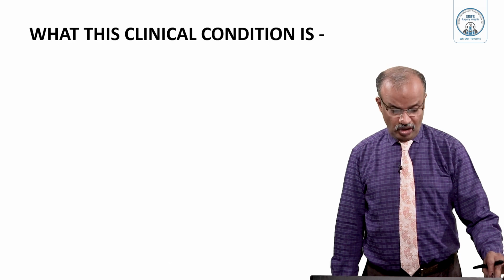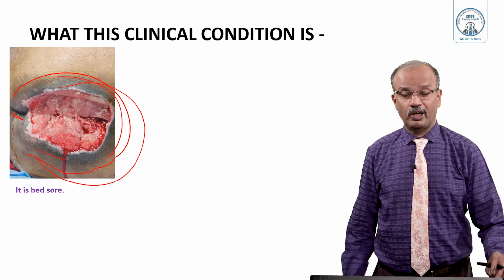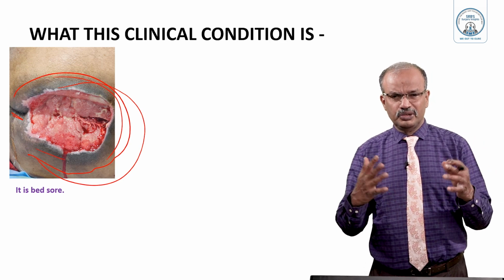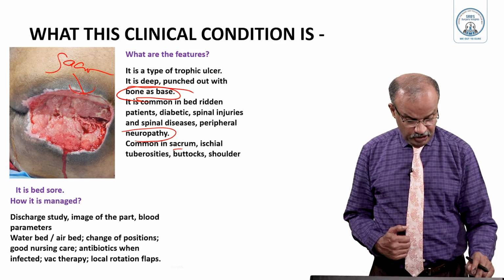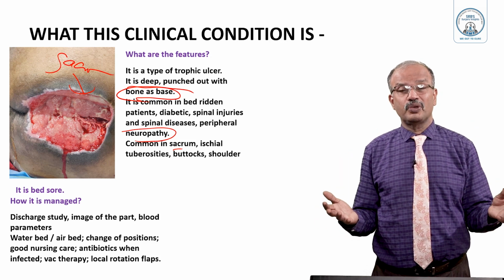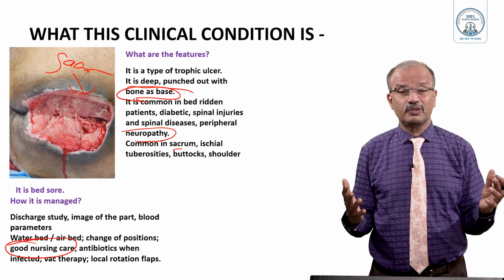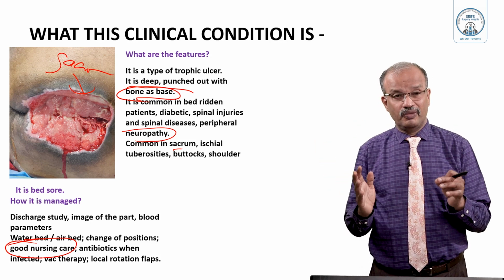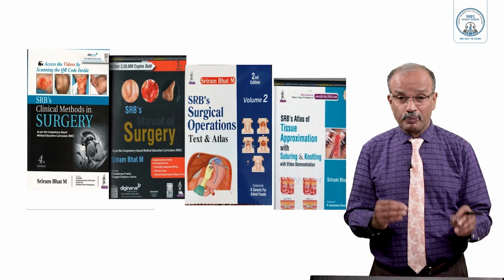Bed Sore by Dr. SRB | Dr. Srirama Bhat